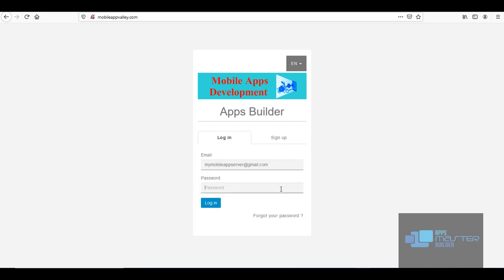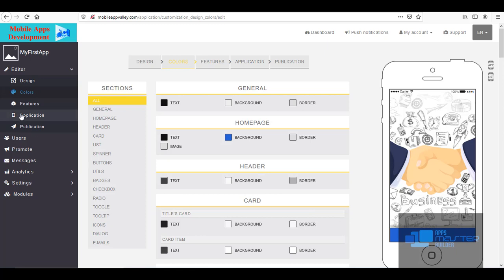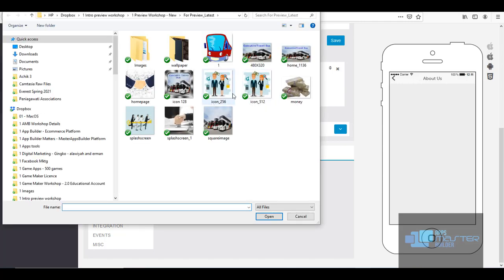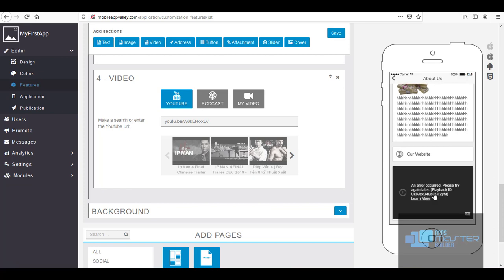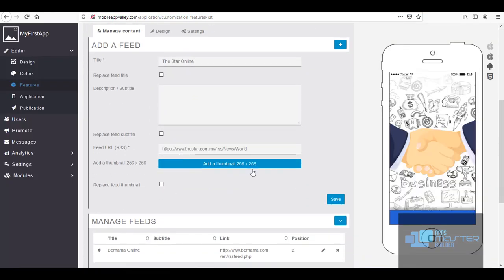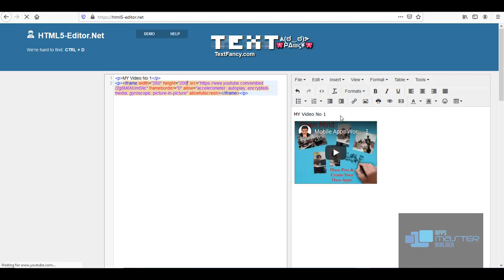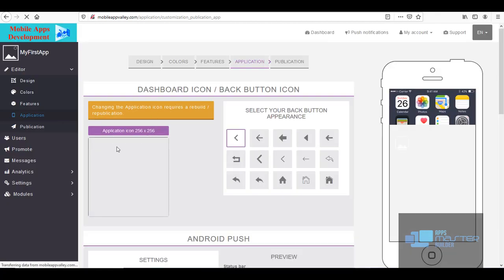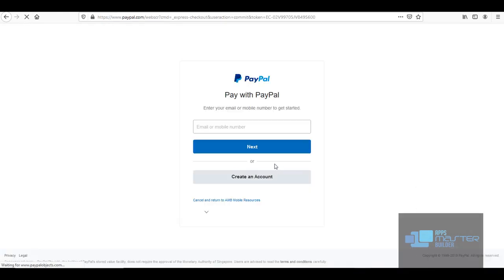AMB CMS Mobile Apps Development Server : Step By Step Basic Overview To Create Your Own First App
How to create an app without any coding knowledge using our Apps Master Builder.Com; the No 1 Mobile Apps Development server.

You can start creating your native android Google Play Store app and iPhone mobile app right away by choosing a template and adding content, pictures, music, sounds, videos etc and publish to Google Playstore & Apple App store.

Apps is easily developed with our AMB platform and you have no worries about coding, algorithms, performance, data structures, memory management, memory leaks, multi-threading, bugs, fixes, compatibility, SDKs, API, etc. Our AMB server complies to all rules & regulations set by Google Play Services and Apple App Store & Itunes Services.

Our system is the best app machine to create android app online and iphone app online. Its not free however this is a very comprehensive mobile app development software to compete with any best free app builder as it gives you more values and our package are also very competitive. You can start from USD47.

If you are looking for an online app maker, you have found the right application maker with Apps Master Builder.  Build your own app now. Its not just a simple drop and drag builder; it is a complete cross platform app development for all mobile app developers and apple app developer.
Google app builder and google app creator is so much easy now with our best app maker platform. This online app builder will help all android app development online.

Create app for android free & android app builder free is not far away from reach. Using this AMB platform our users are able to build app without code.
Calling all app designers, apple dev, app developers, play store developer, google play developer who are fully focus on mobile development to try out our AMB Server today.

Calling all new members who always wants to know how to earn money from apps, how to create an app for free and make money and how to create an app without coding to open your new account with us and start your apps building journey.

There is no need to learn and use Android Studio, java programming app, java for android development ios programming, xcode and learn any software application development and other programming languages as you will be able to use our AMB Platform to answer the question of how to make money from your phone and how to make my own app.

Top mobile app development companies have tested and use our system to build apps for their clients. As they are happy with our hybrid application and cross platform development made easy.  Web application development, web app development & mobile game development are interesting areas that you should explore easily with our system.

Cost of creating an app & cost of making an app will be reduced with this app platform where you could also create web app and apps development with swift and easy way. Developers knows create iphone app is very expansive as there is not many Xcode programmers however with our AMP server platform all ios and android app development has been made easy for you without the need to engage a third-party programmer that is very costly.  Our app making websites will help you in this area fast & easy.

Our system is based on ionic build android & ionic platform that transform our app building software. All your mobile app framework is already designed for you and you just need to focus on the content of your app.

This builder is able to build android app and ios app without coding as it is the most comprehensive ios and android application builder. IOS & Android app development project will be a breeze and you will also be able to reduce ios & android developer cost. Use our system and build your IOS and android from scratch. You can build android ecommerce app, e-hailing app, travel app, quiz apps, survey apps, map apps, directory apps, news and informational apps, games apps, and many types of apps using our AMB CMS application builder.

Register now!